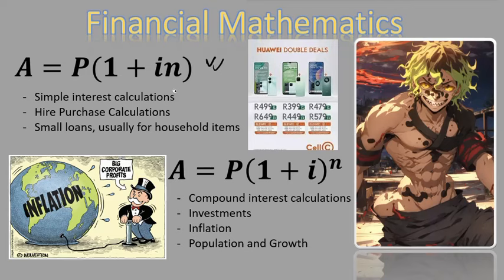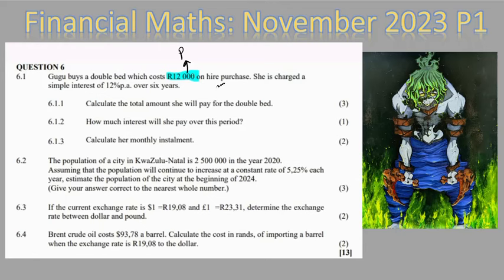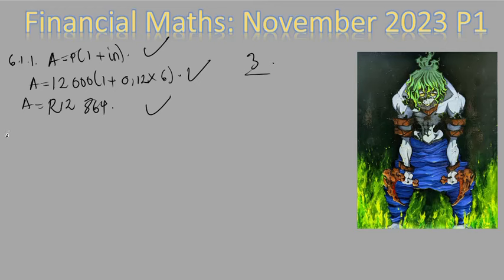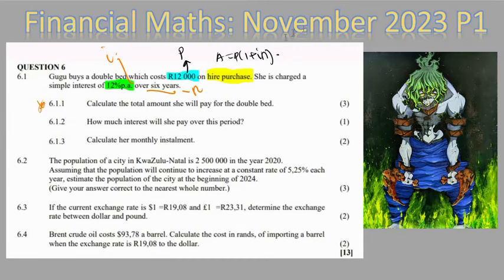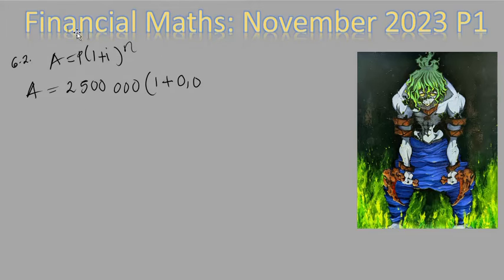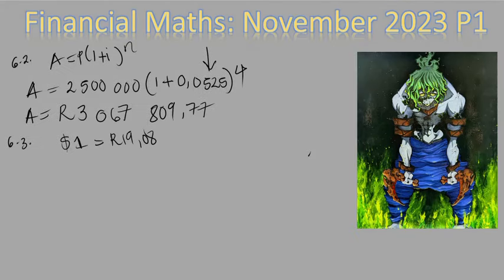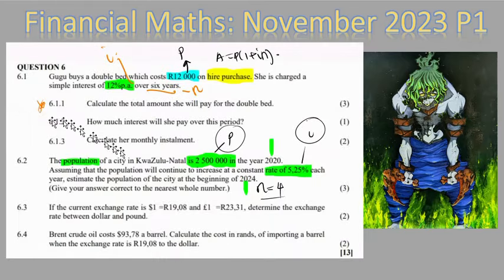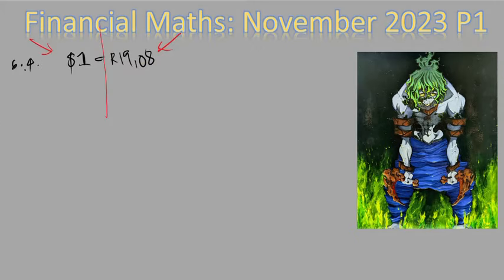Grade 10 Financial Mathematics 2023 November Paper 1 Revision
This is a video about solving a financial Mathematics question from the 2023 November question paper.
Please ensure that you pause the video to attempt the questions on your own before you proceed to see their solutions.

Happy studying.